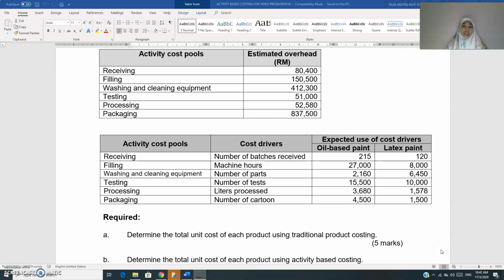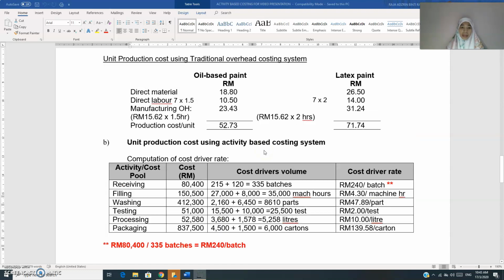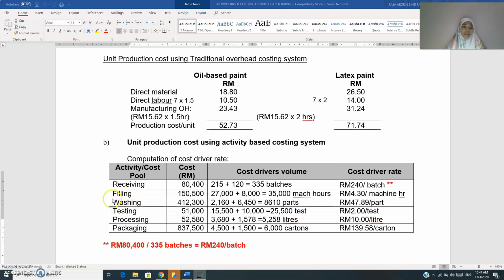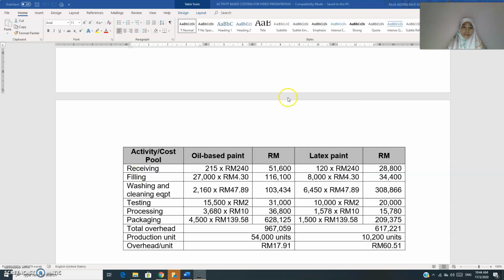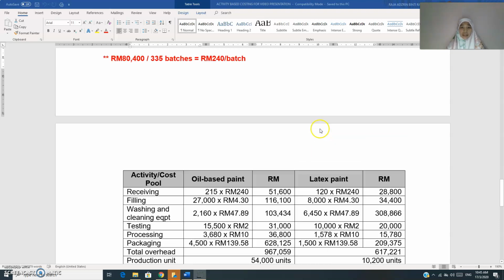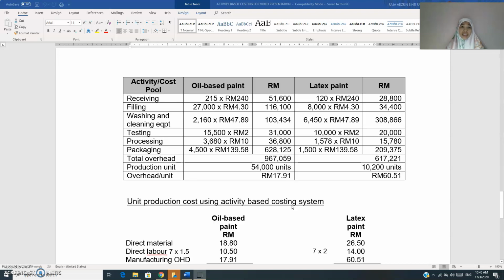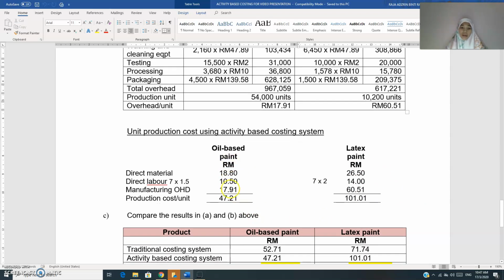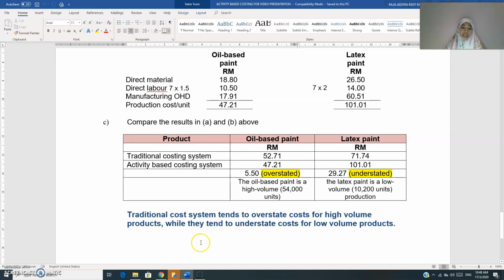ABC Class Discussion Part 2